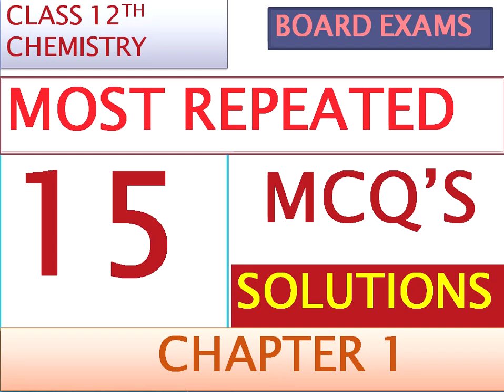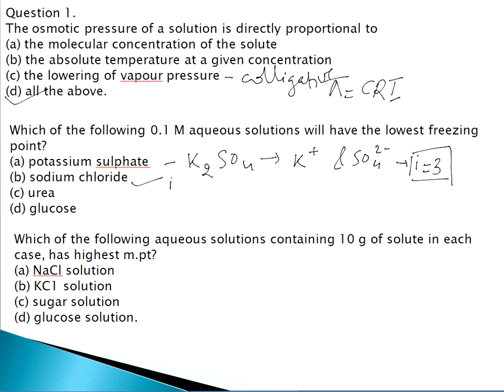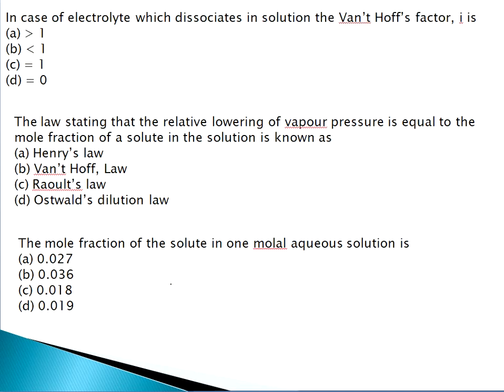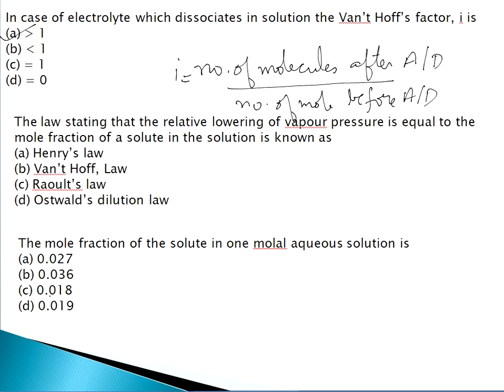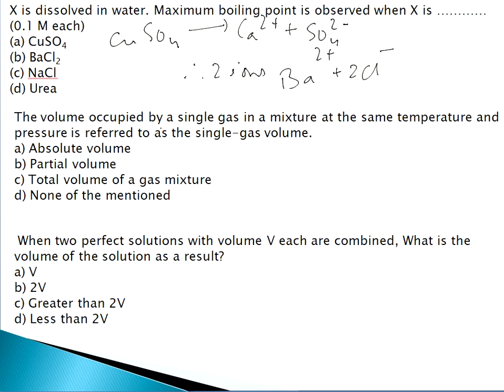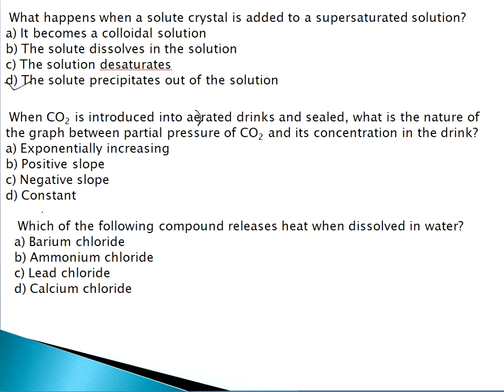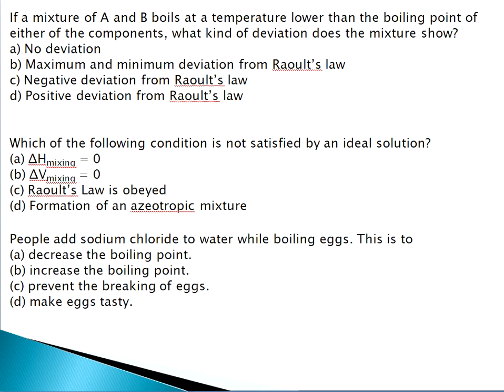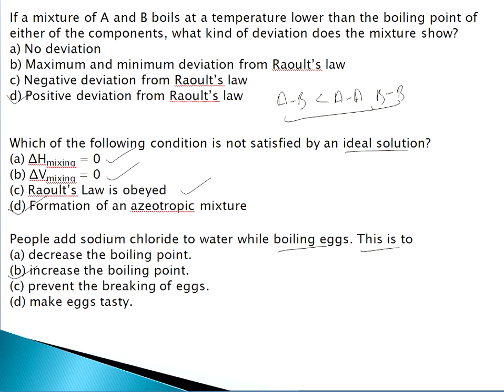Class 12 Chemistry : 15 Important MCQ of Solutions for boards 2024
1. Enhance your understanding of Class 12 Chemistry with 15 crucial MCQs on Solutions for boards/class 12 board 2024.
2. Prepare for your Class 12 Chemistry boards with 15 significant MCQs on Solutions, tailored for the 2024 academic year.
3. Ace your Class 12 Chemistry boards with 15 essential MCQs on Solutions, designed specifically for the 2024 curriculum.